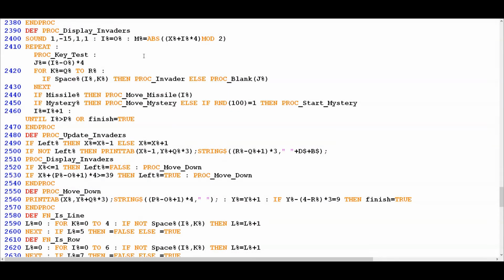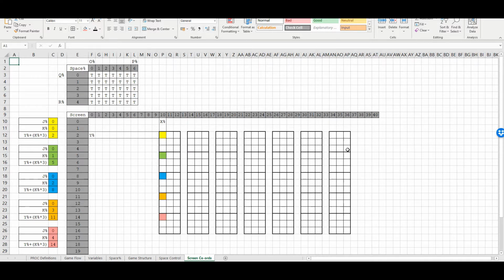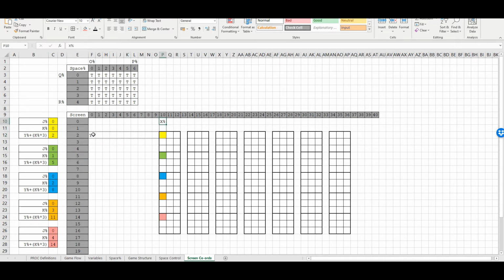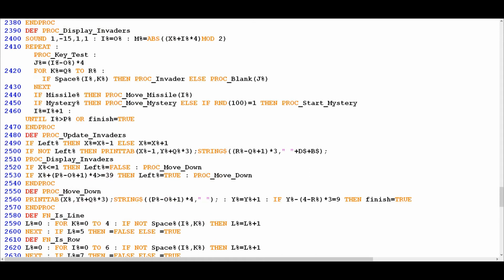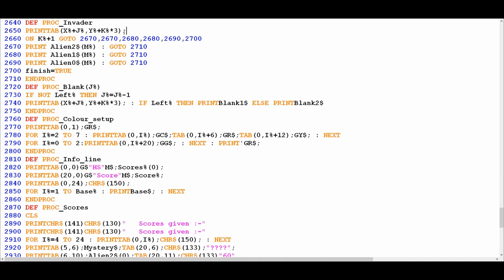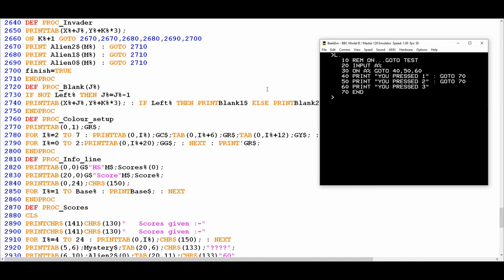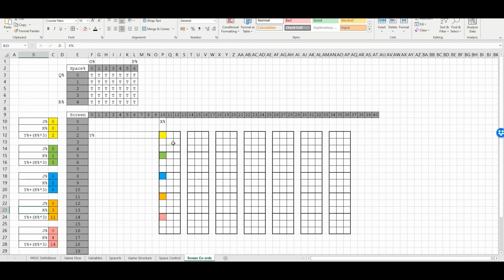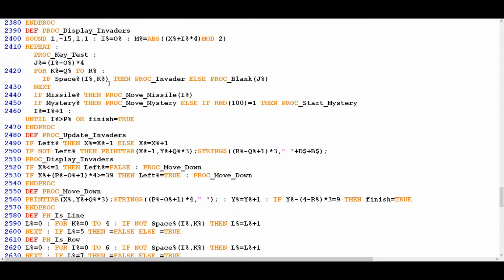Conditional Display - How To Code Games In BBC BASIC (16)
In this episode, I explore how to use simple mathematics and co-ordinates to programmatically display and manipulate the positions of graphics. I also take a peek at the ON...GOTO command to create small, efficient pieces of code to direct the program to the correct line using a variable.